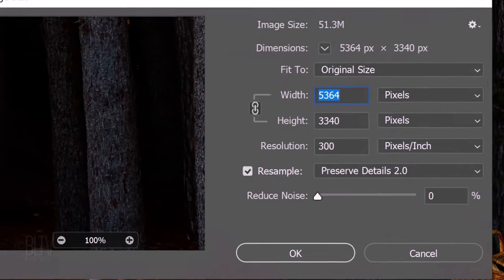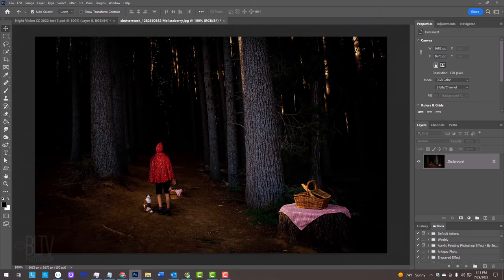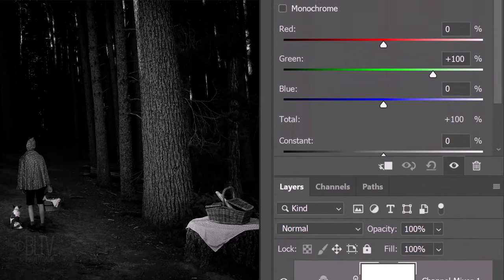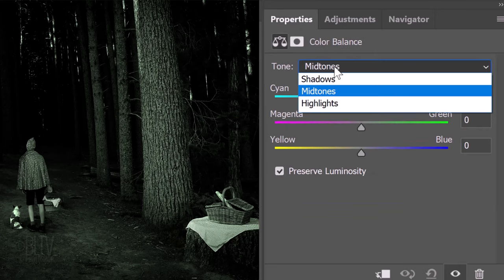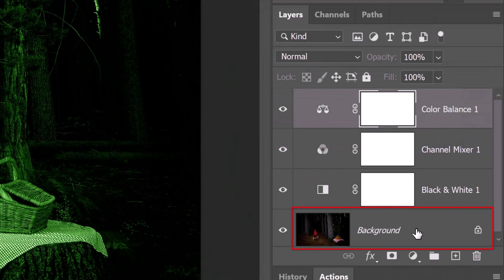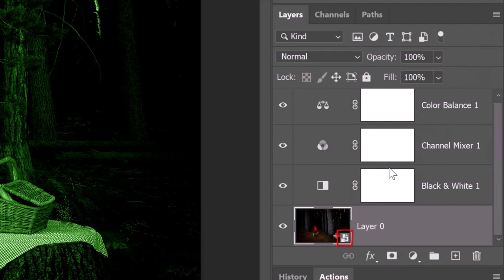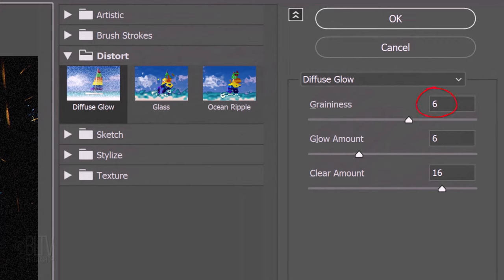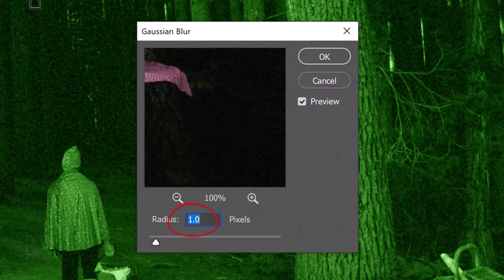Photoshop: How to Quickly Create the NIGHT VISION Effect!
Photoshop CC 2022 tutorial showing how to transform photos into the look of night vision images.

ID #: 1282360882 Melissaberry